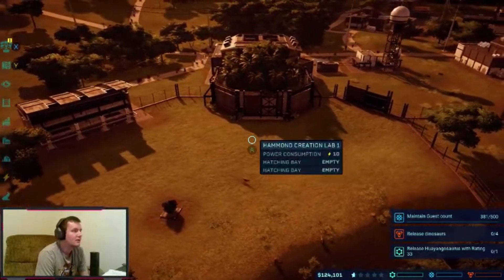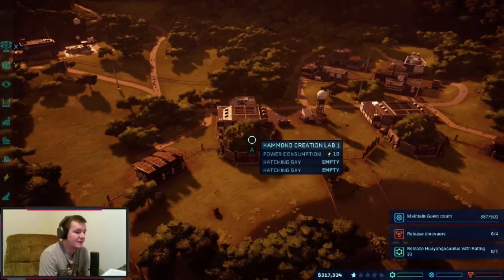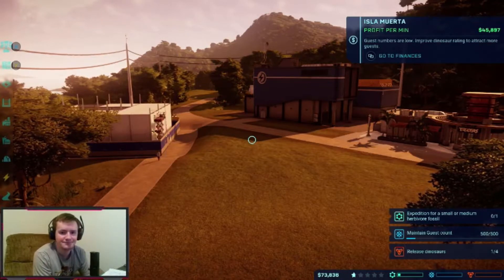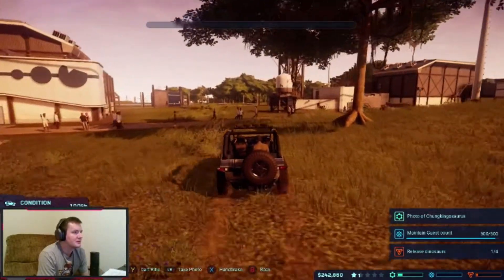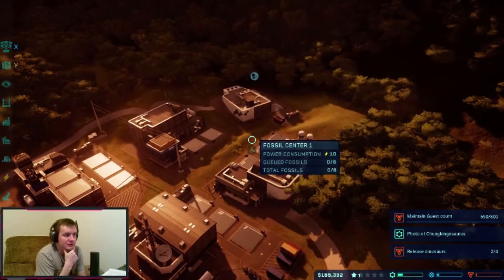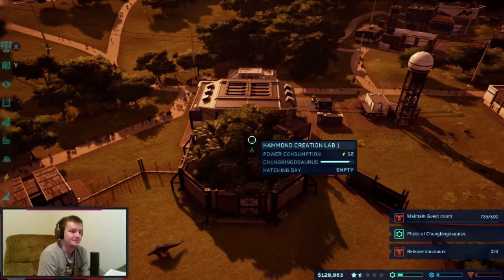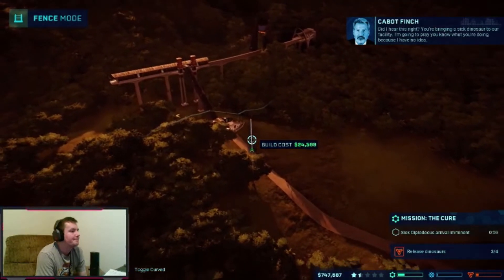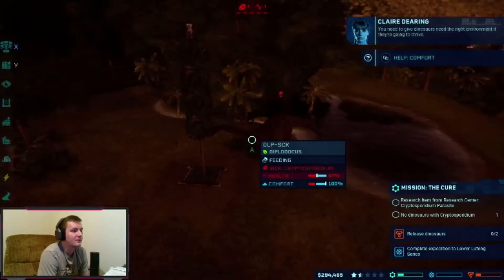Jurassic World Evolution Let's Play Episode 5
Heyo! Welcome to our Jurassic World Evolution Lets' Play. I've been interested in this game for a long time, am a big fan of dinosaurs and the films and I finally have a chance to play it, have you guys played this game yet? What are your favorite dinosaurs? I hope you enjoy our jurassic journey into Jurassic World Evolution!